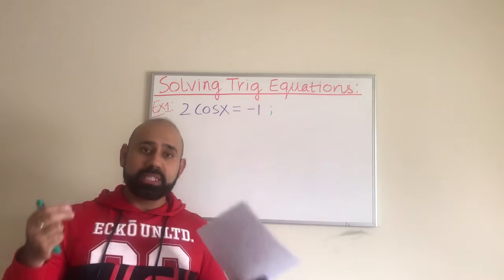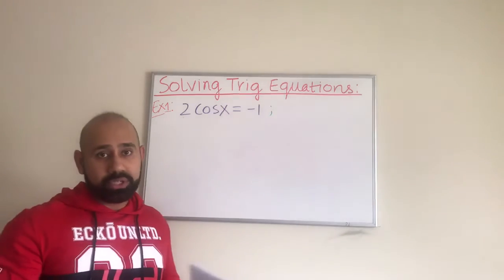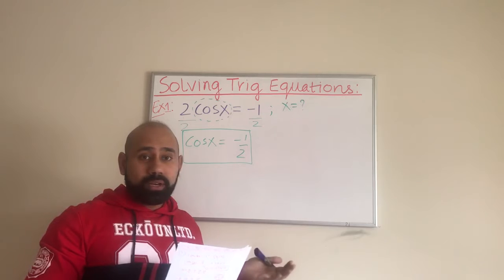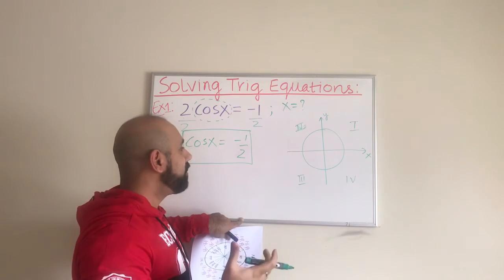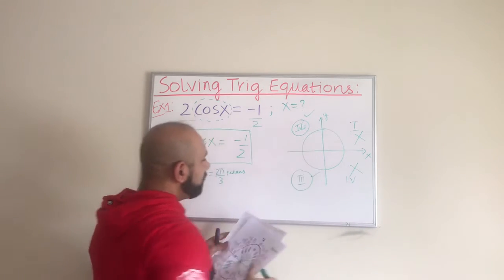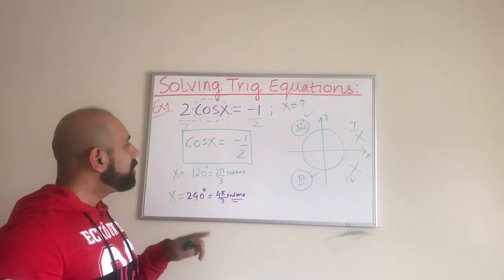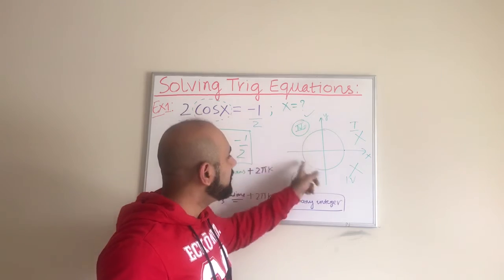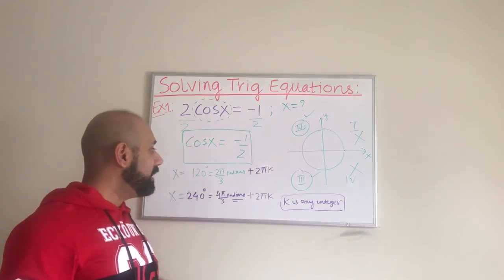SOLVING TRIGONOMETRIC EQUATIONS (Part 1)